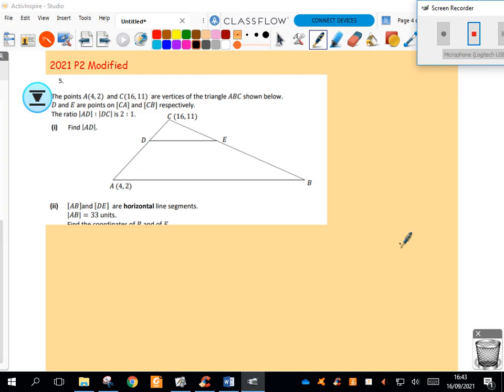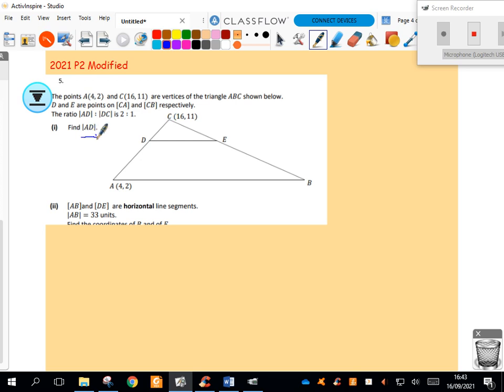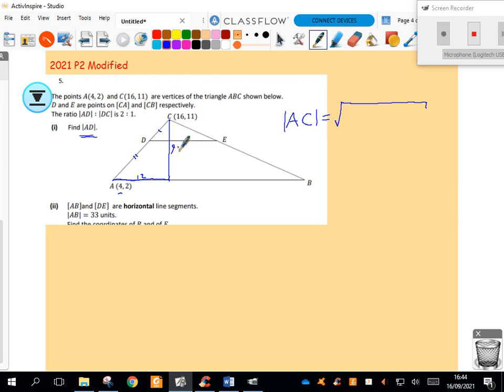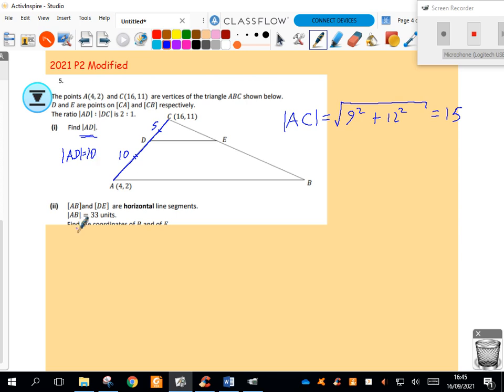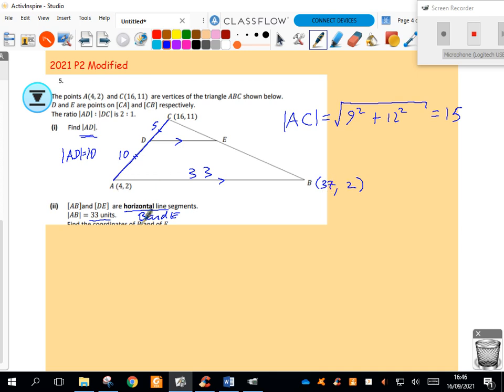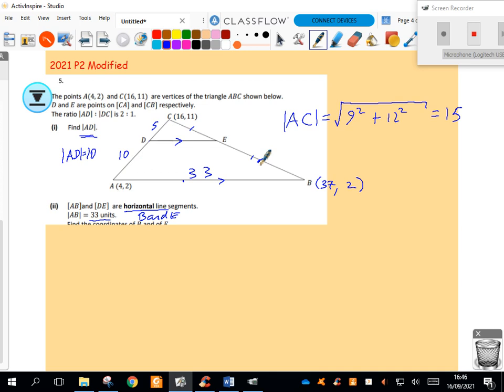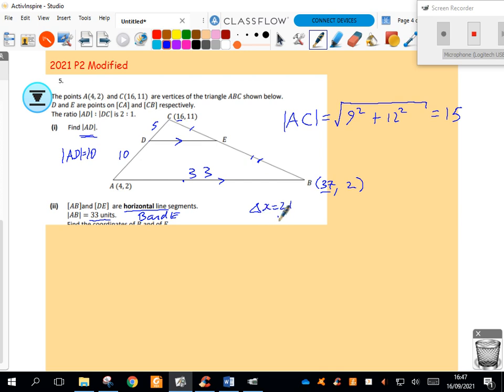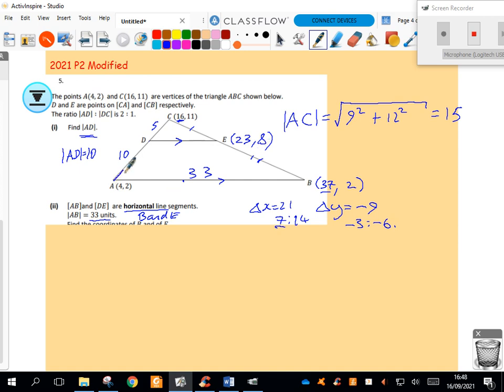2021 P2 Modified 4